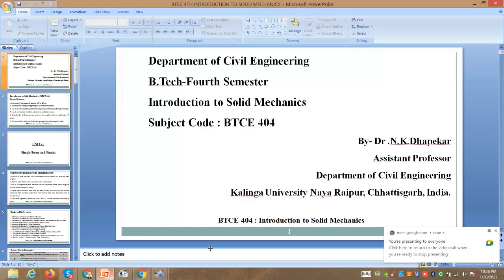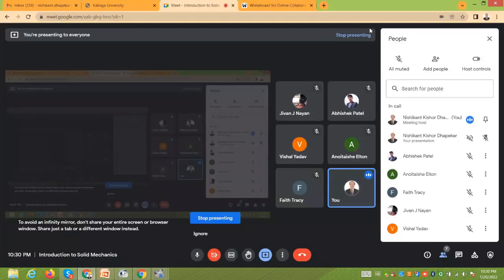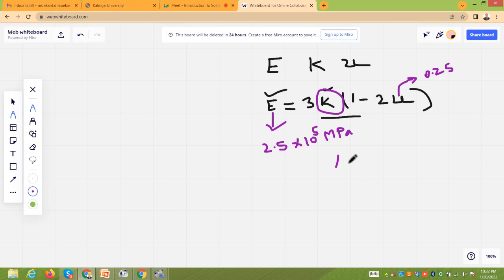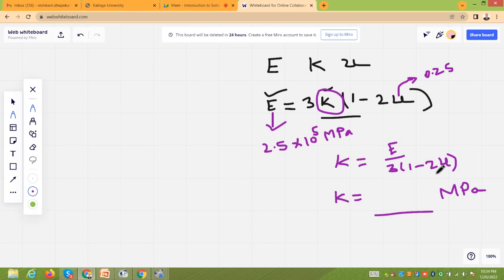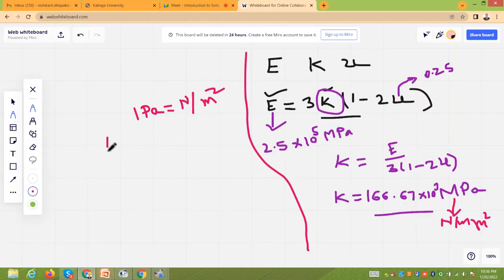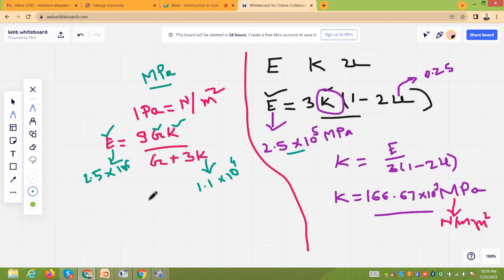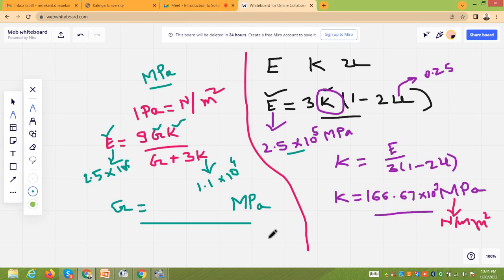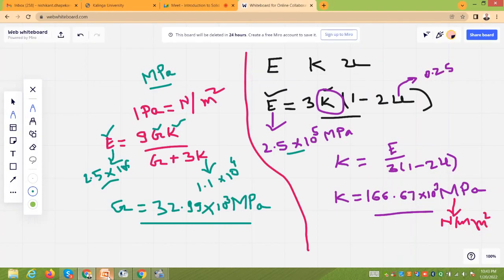ET12 : MODULII OF ELASTICITY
RELATIONSHIP BETWEEN E - G -K
BULK MODULUS
STRENGTH OF MATERIALS
SOLID MECHANICS
ET 01 - ET 02 - ET 03 - ET 04 - ET 05 -ET 06 - ET 07 MATRIX METHODS OF STRUCTURAL ANALYSIS
 ET 08 ...BUSINESS PLANS
 ET 09 ...RCC STRUCTURES
ET 10 - ET 11-ET 12 …MECHANICS OF SOLIDS
RESEARCH CONSULTANCY
CIVIL ENGINEERING CONSULTANCY
SOFTWARE DEVELOPMENT
# TRAINING FOR GATE & OTHER COMPETETIVE EXAMS
VALUE EDUCATION & ENERGY HEALING
You Tube Channel : ENGINEERING - TECHNOLOGY & VALUE EDUCATION